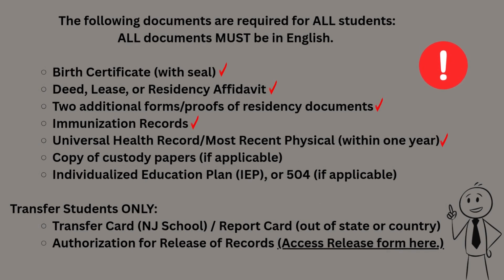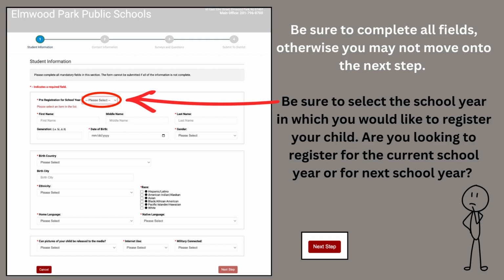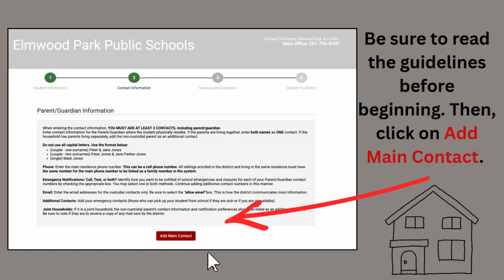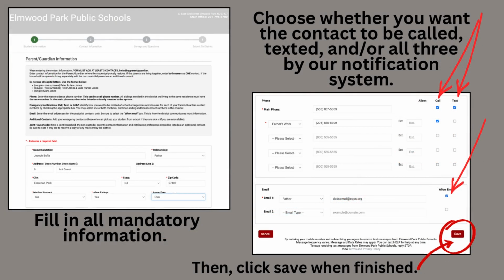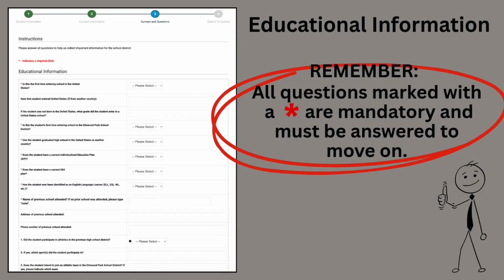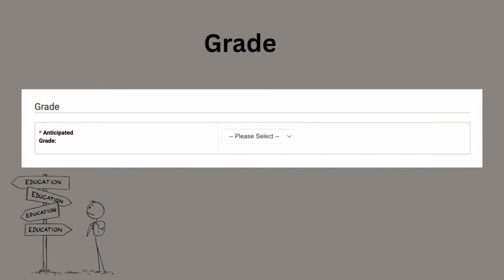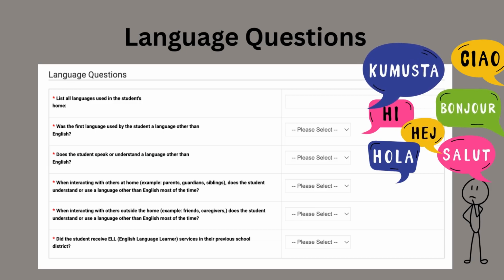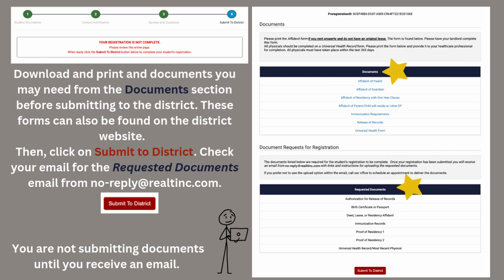Step-by-Step Guide to Registration